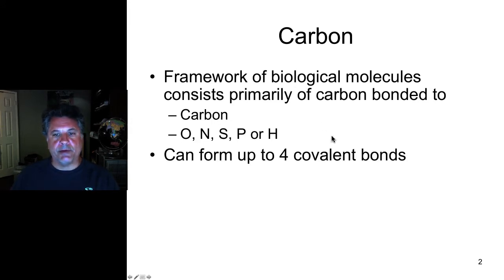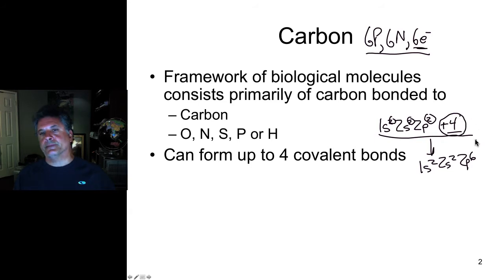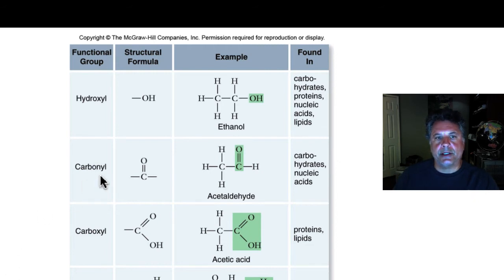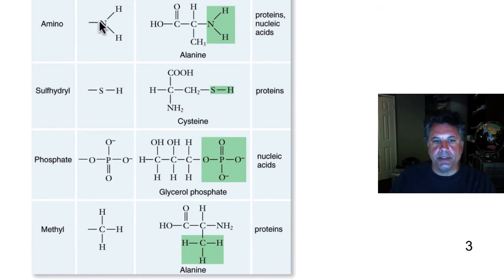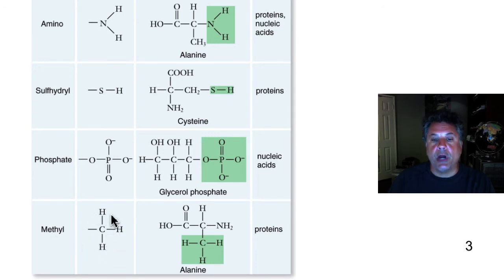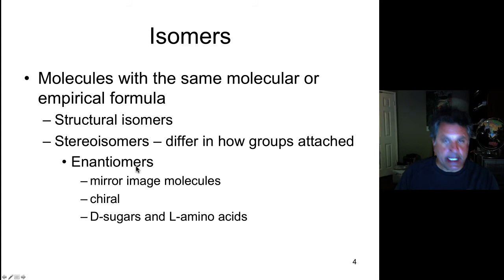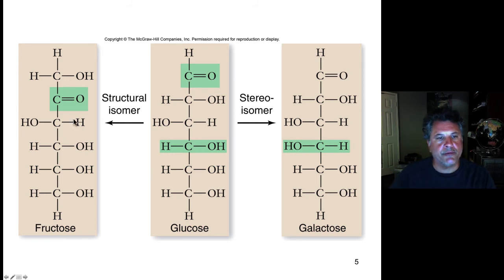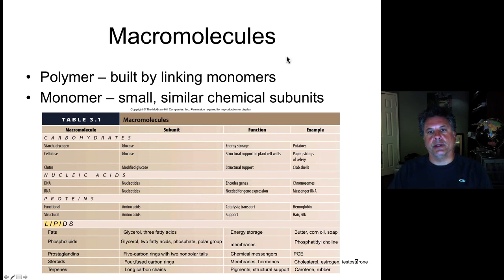Cinelecture 12 - The Chemicals of Life